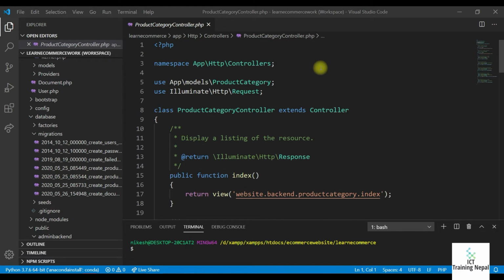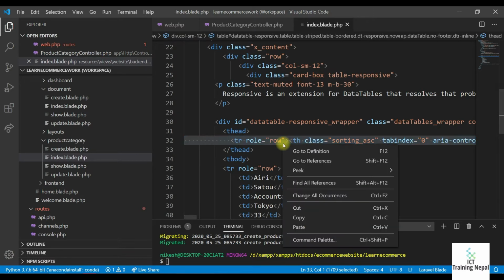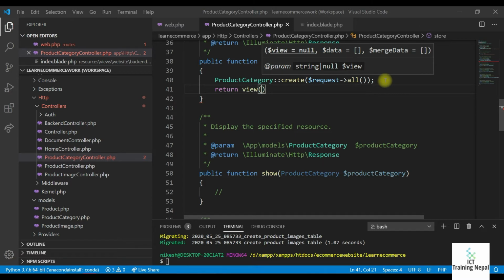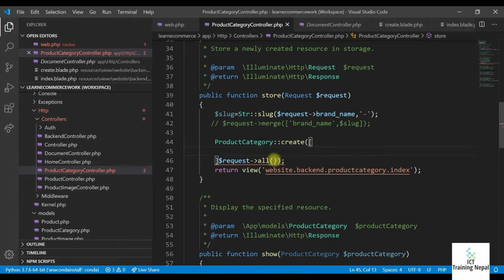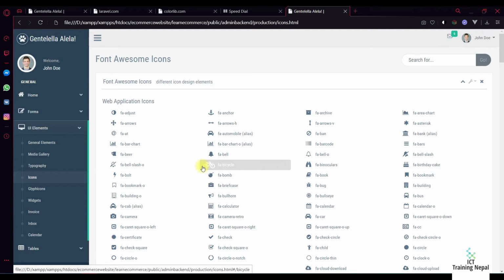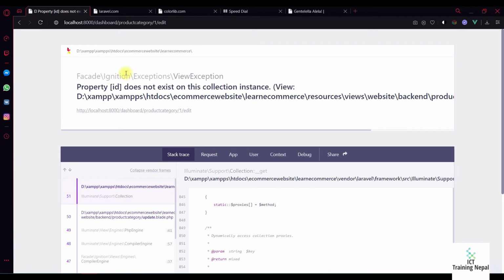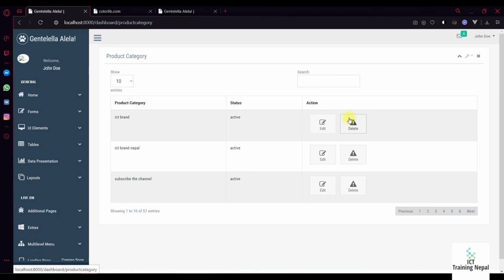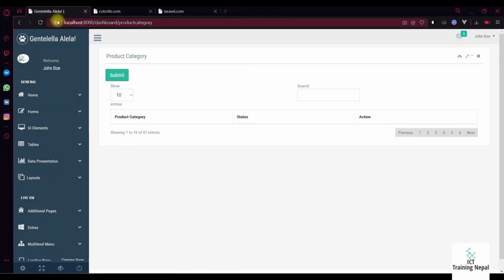Episode 5|Laravel 7 Ecommerce from Scratch Tutorial|Working of CRUD application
In this video, there is the CRUD has been made of the product category.